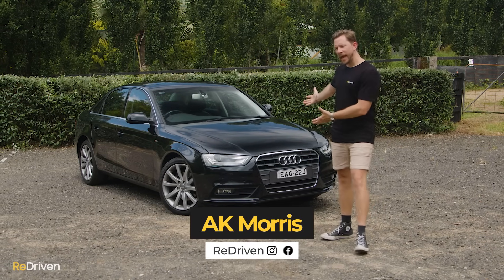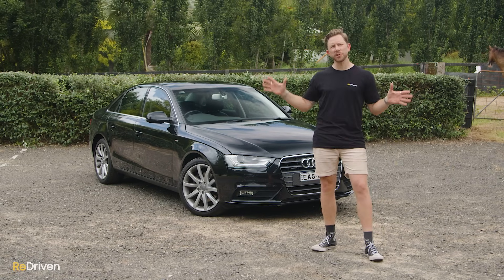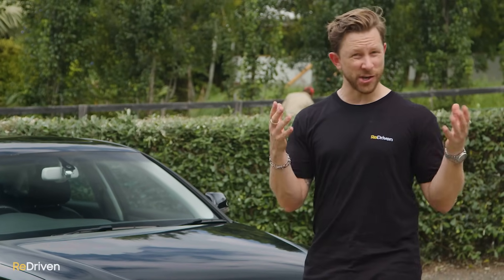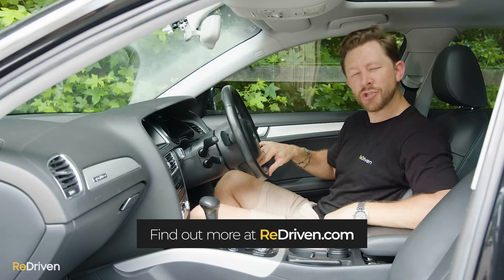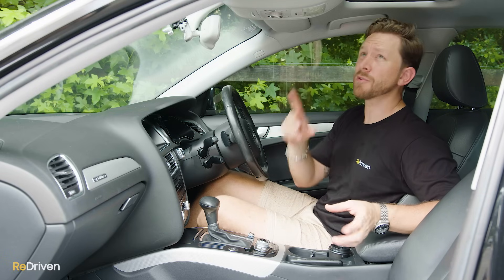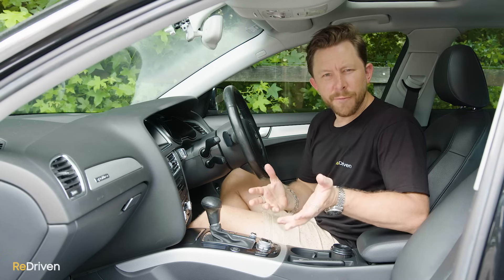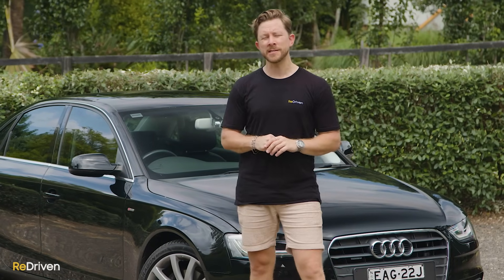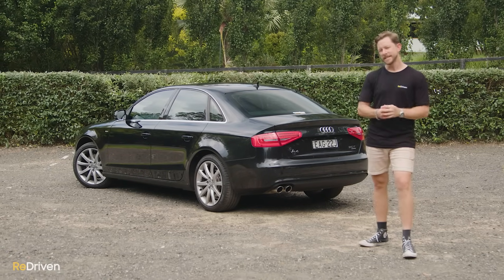DO NOT buy an Audi A4 (B8) before watching this... | ReDriven used car review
Looking for a used Audi A4?

The Audi A4 (B8) debuted in 2007 and hit local
markets in April 2008, with production lasting right through to 2016.

Looking to buy one? Spoiler alert...there ’s a seemingly endless list of things you need to watch out for.

00:00​​​​​​​ - Intro
01:36 - What is it?
04:33 - How's the exterior?
05:59 - How's the interior?
07:44 - How's the tech?
08:36 - Is it practical?
10:01 - What goes wrong?
14:20 - Is it safe?
14:52​ - What's it like to drive?
16:19 - How much is it?
16:55​​​​​​ - Fuel use, warranty & servicing
18:07 - Should you buy it?